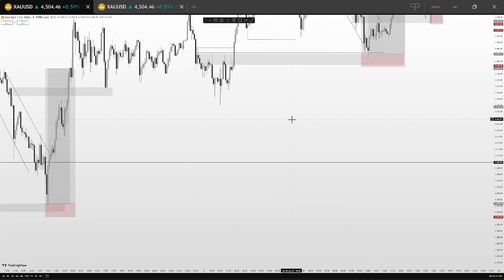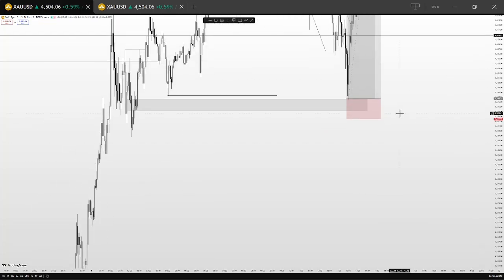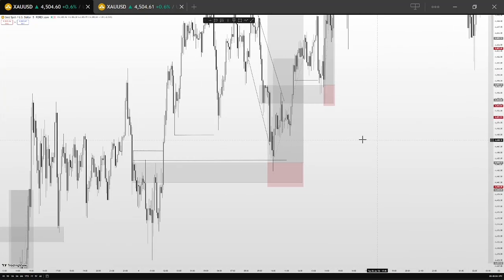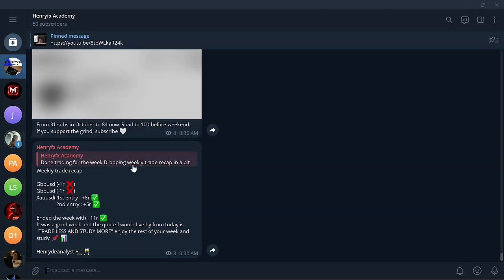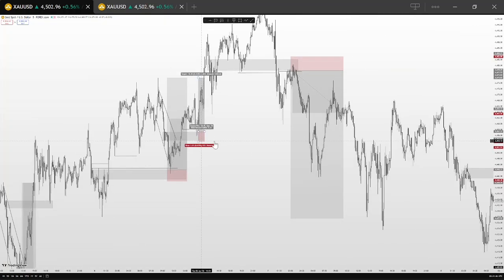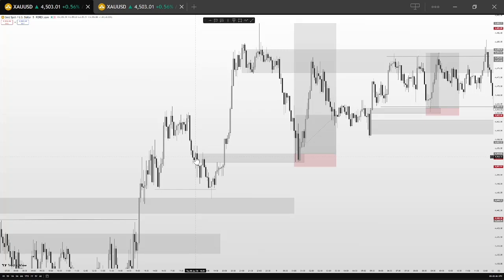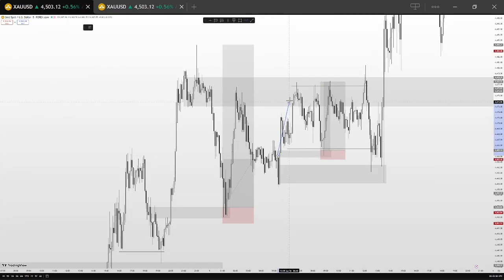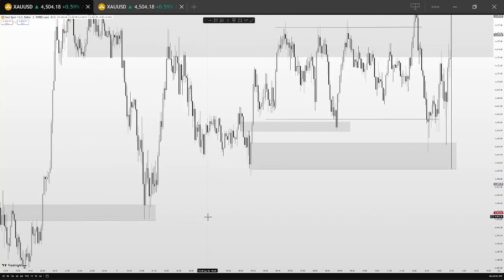Why Liquidity Zones Work | Forex SMC Explained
📌 Join my FREE Telegram channel for more trading insights and live trade analysis

Learn why liquidity zones and trendline liquidity are key to smart trading decisions. In this video, I break down how market structure and order flow create high-probability setups in Forex. Perfect for traders looking to improve their SMC (Smart Money Concepts) understanding.